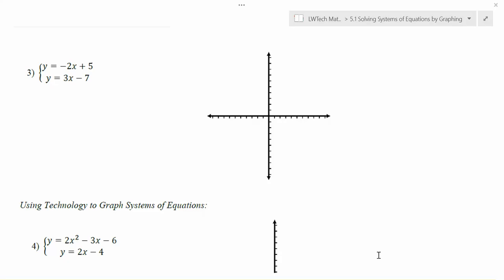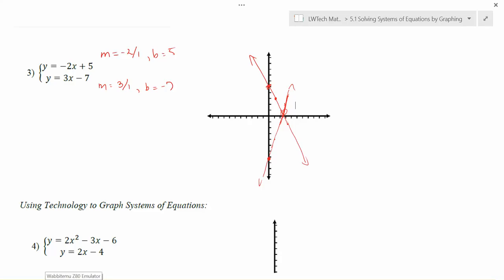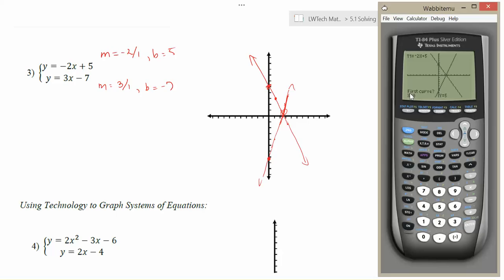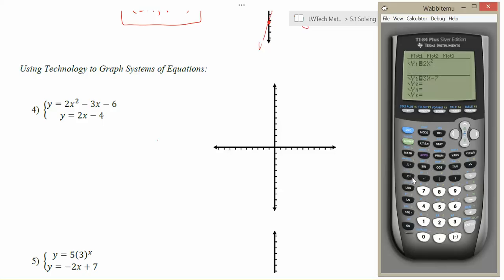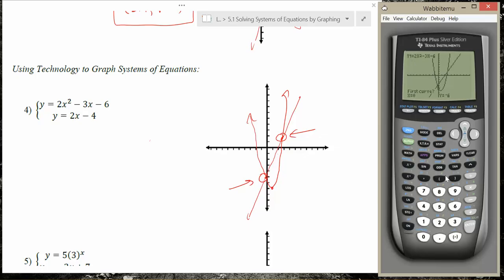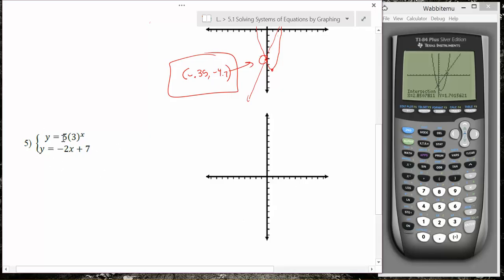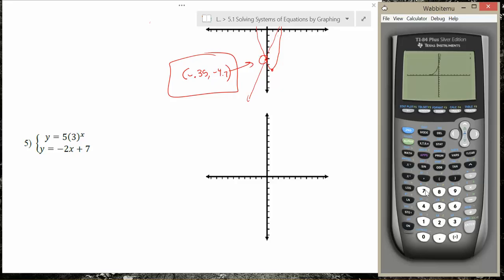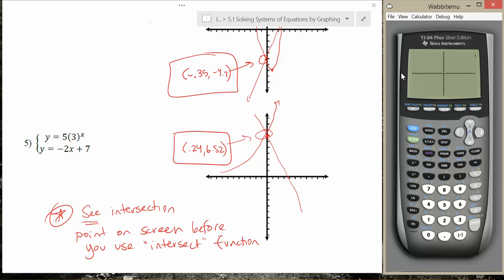5.1.2 - Solving Systems of Equations by Graphing (using TI-84+)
LWTech 99x - Topic 5.1: Solving Systems of Equations by Graphing.  Video 2 - Solving Systems of Equations by Graphing (using TI-84+)